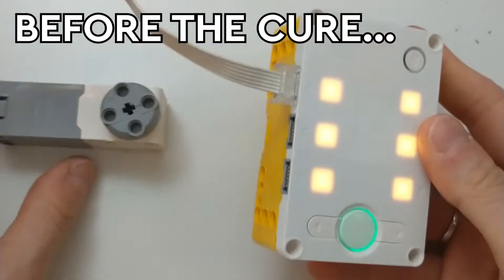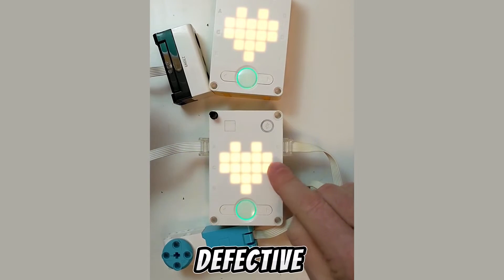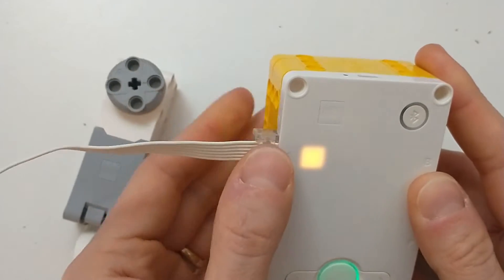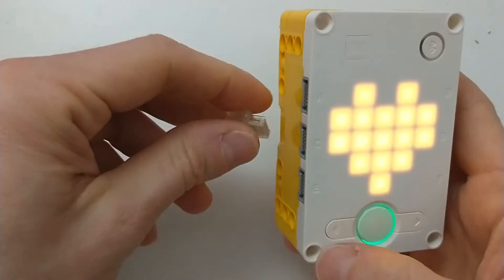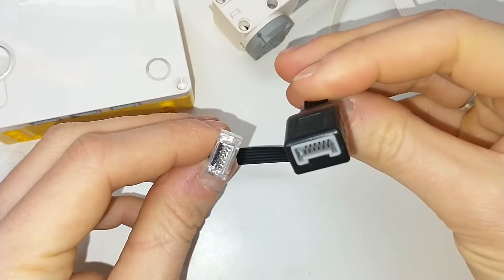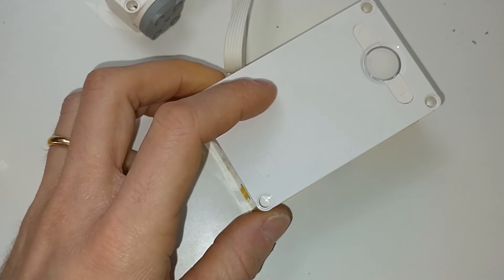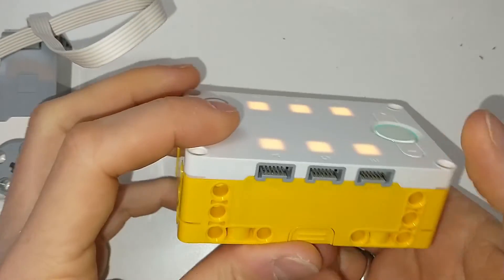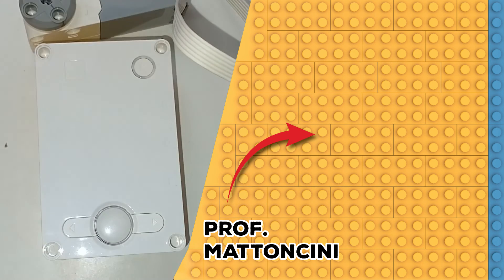How to fix LEGO SPIKE Prime hub defective/broken ports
Ever had a broken LEGO SPIKE hub? In this video, you will learn how to fix any defective electric contact.